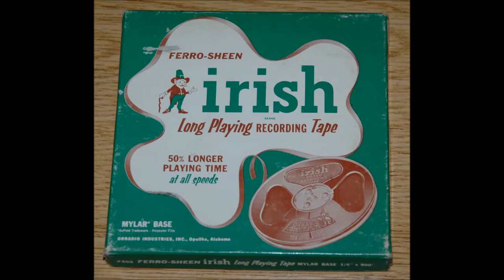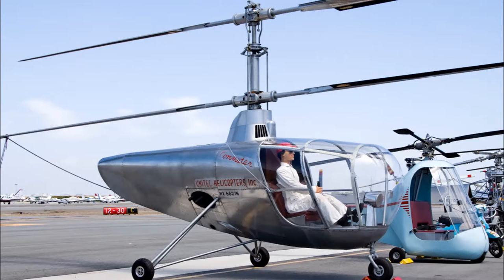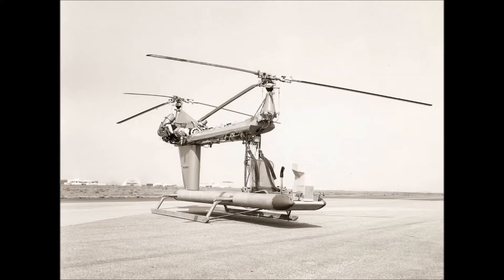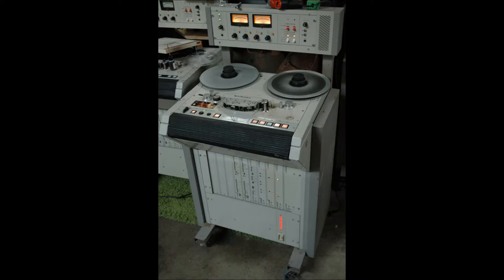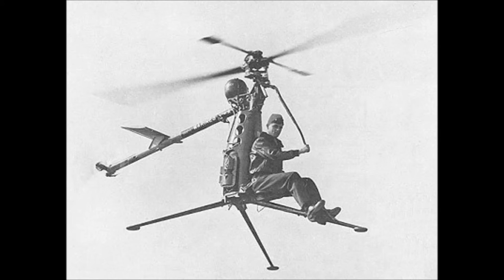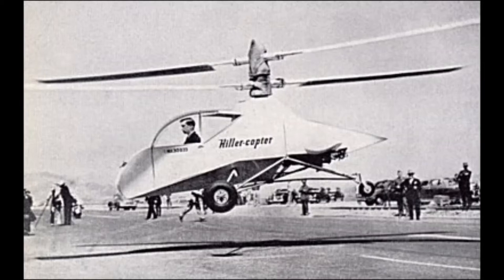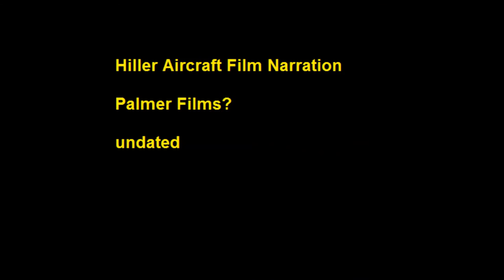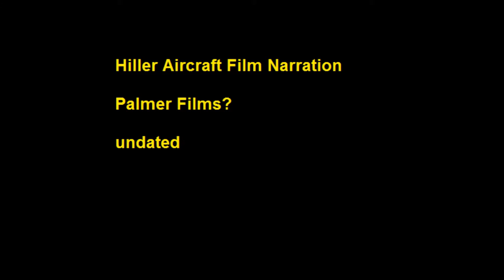Hiller Aircraft Company film - [Found Recordings]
Recording from a 1/4" magnetic reel-to-reel tape i found in a local junk shop. Contents : Narration track from a studio producing a promotional company information film for Hiller Aircraft.